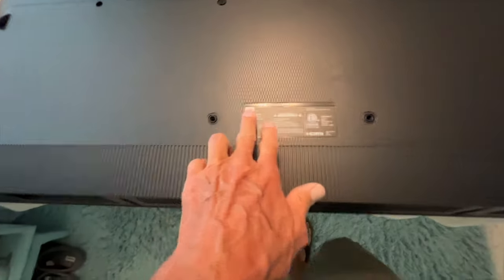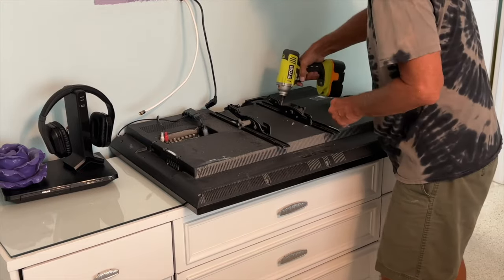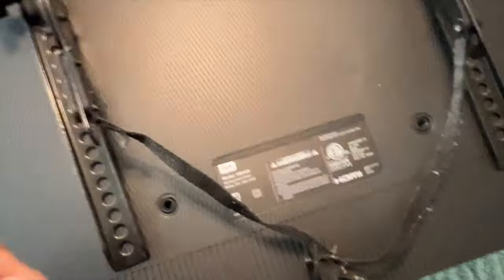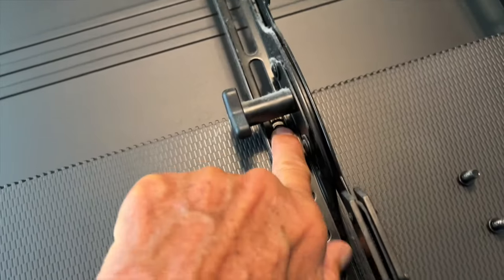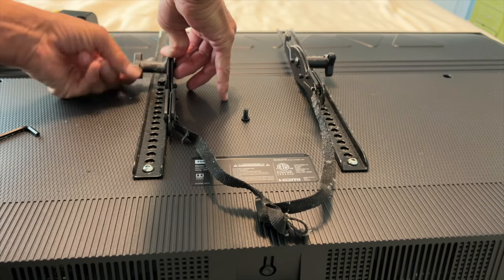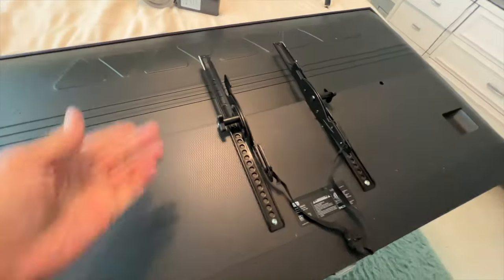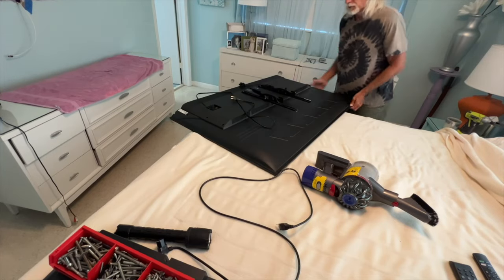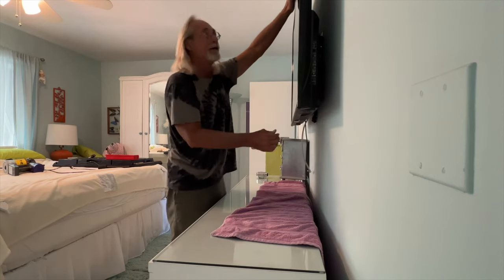How to attach a 55 inch Roku TCL 4K Smart TV to a Wall Mount